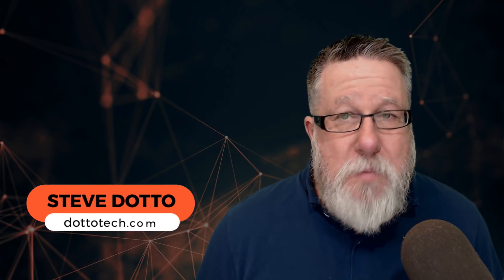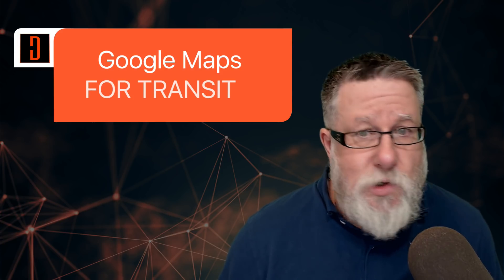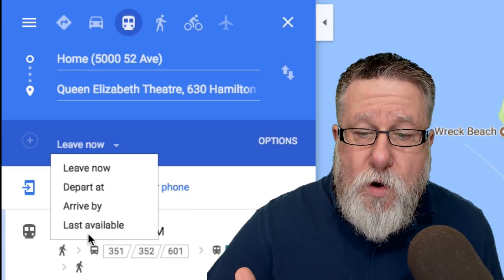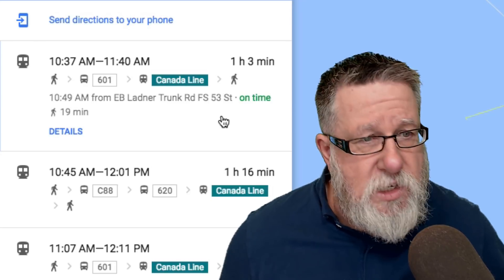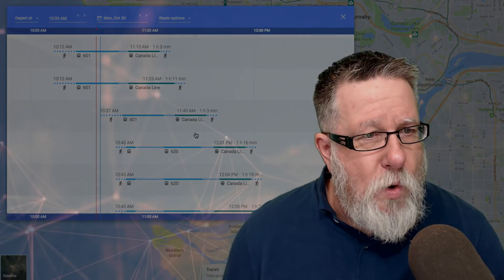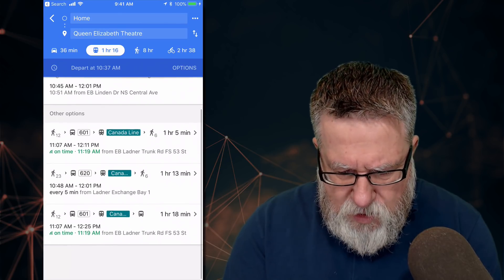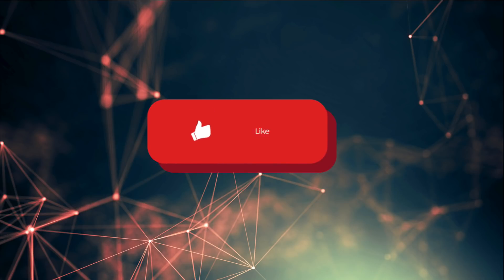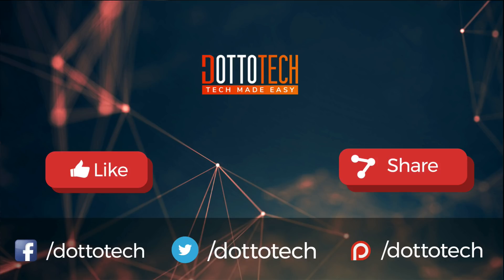Google Maps for Transit Tutorial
How to use Google Maps for public transit. As of 2018 in many cities, Google Maps does a better job helping you find your way around than the local transit authorities apps!